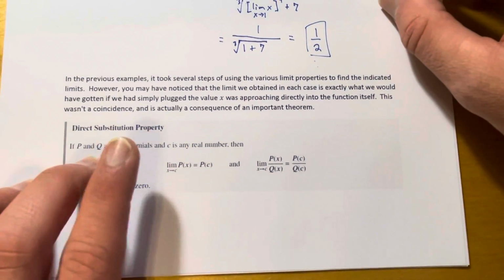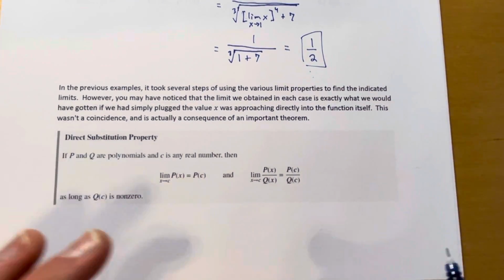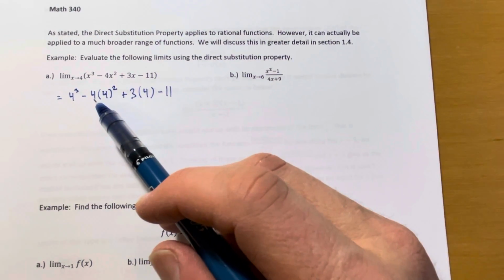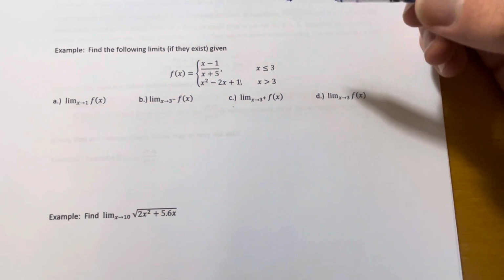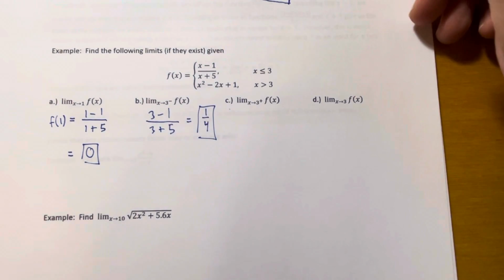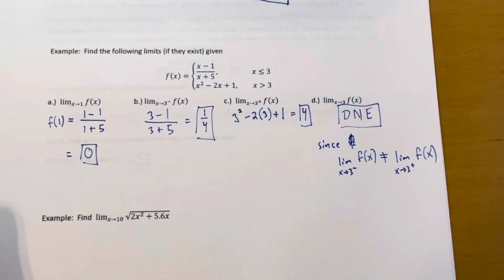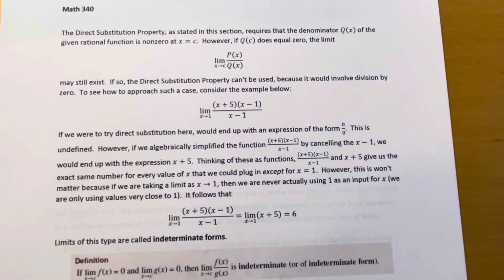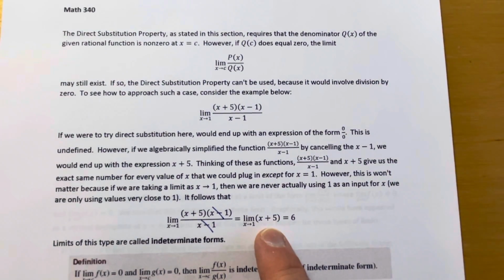1.2 - Limits: Algebraically (Part 2)